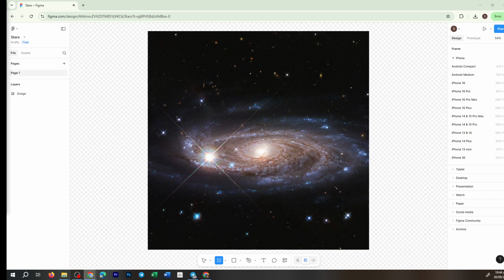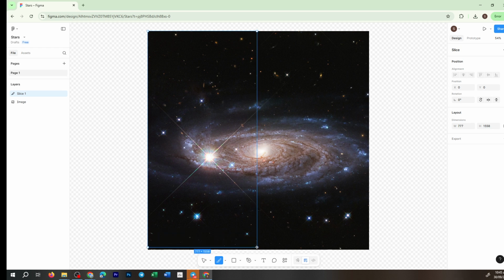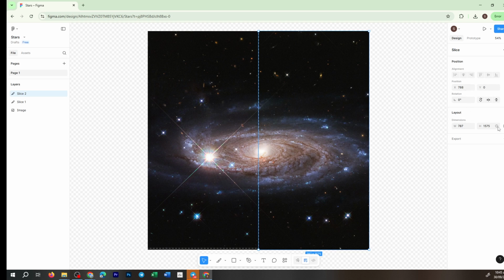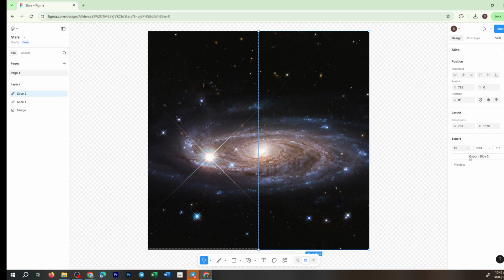How To Slice Image In Figma [2026 Guide]